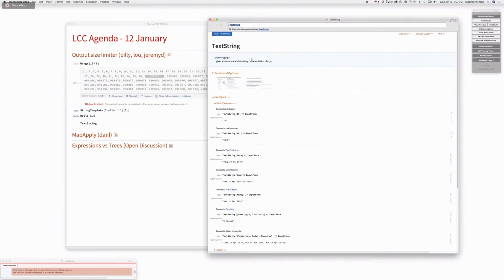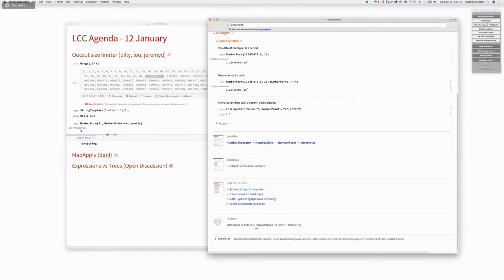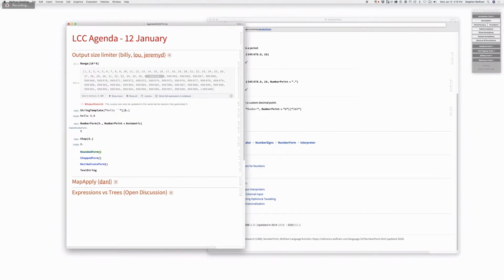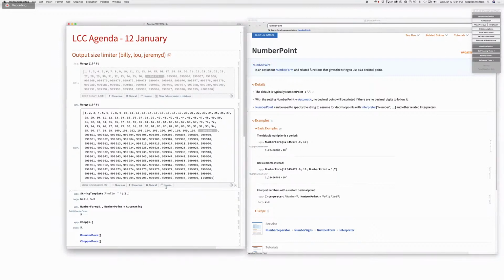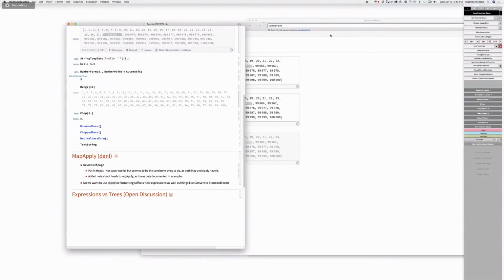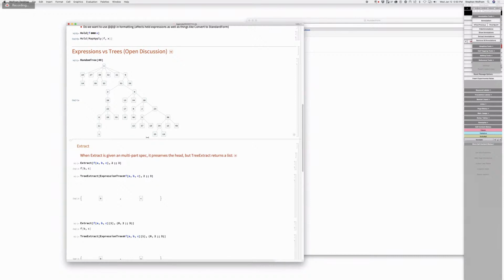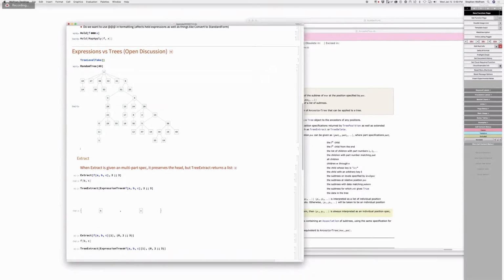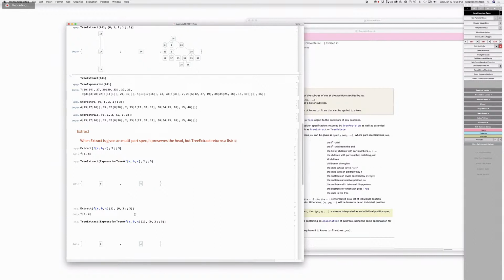Live CEOing Ep 543: Language Design in Wolfram Language [Output Size & MapApply]